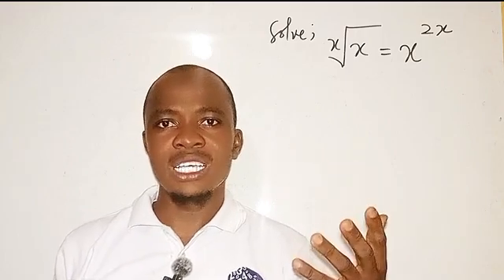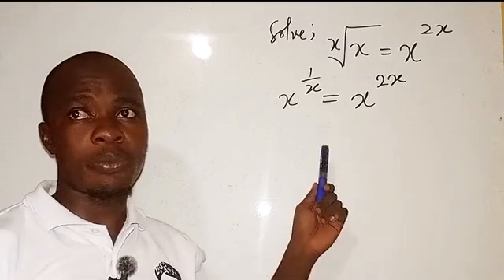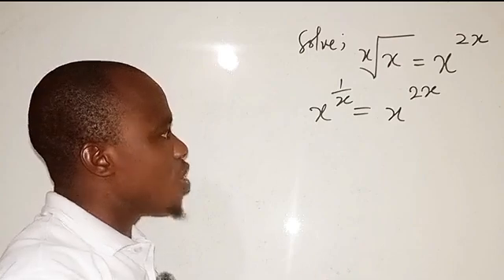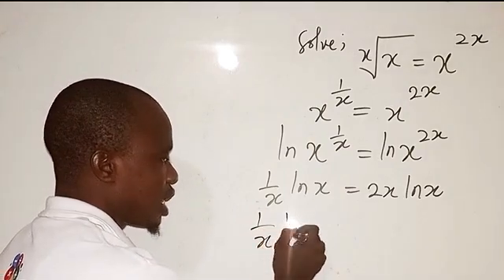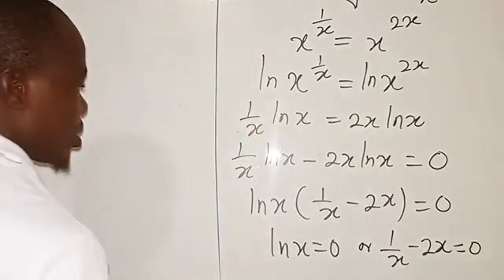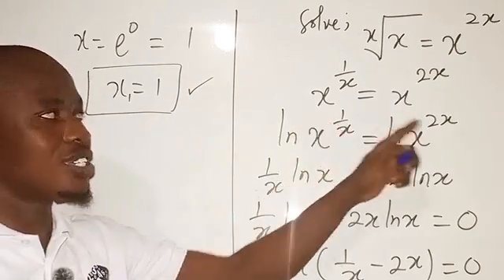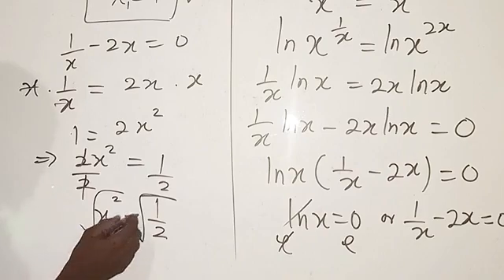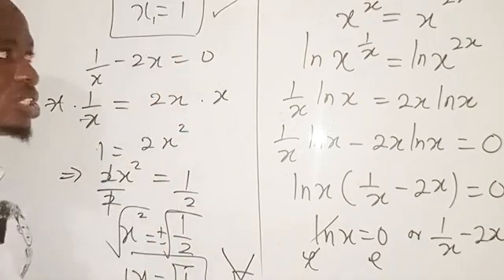Brain Teaser Alert! Can You Solve THIS Exponential Equation| Find x!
Get ready to put your math skills to the test! In this brain teaser, we're challenging you to solve an exponential equation that will really put your problem-solving abilities to the test. Can you figure out the solution?

Take your time, think carefully, and see if you can come up with the correct answer. Don't worry if you get stuck we'll give you a hint or two to help you out. So, grab a pen and paper, and let's get started!